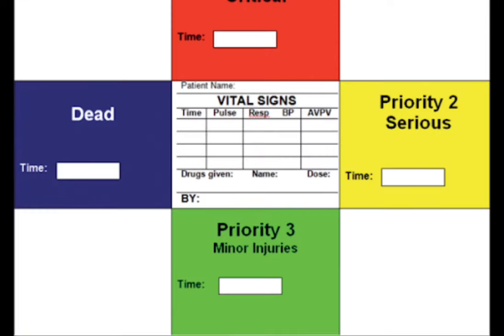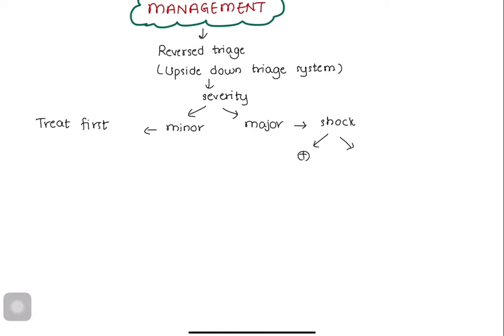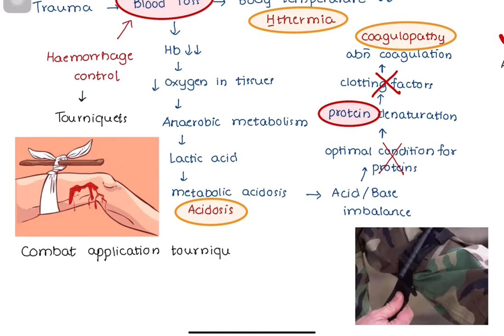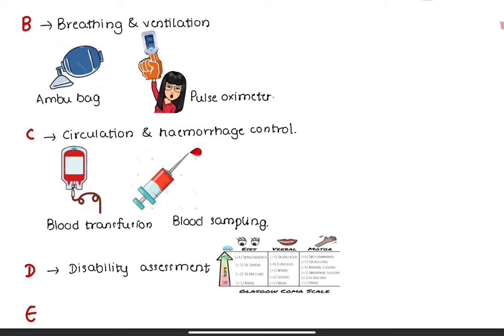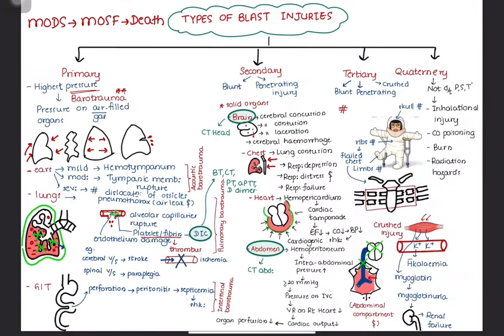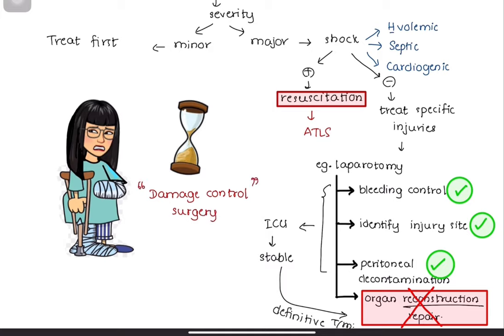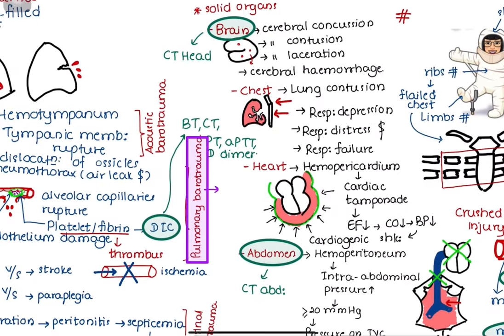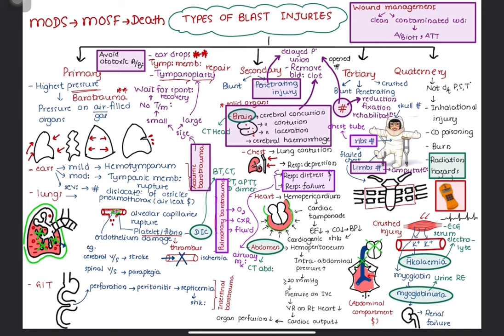BLAST INJURIES // Management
Subtitles (closed captions) are available for this video.
Try to answer the following questions after watching this video.

(1) What is triage and reversed triage system?
(2) What is the lethal triad of trauma?
(3) What are the commonly used tourniquets in military settings?
(4) What are the components of ATLS guideline?
(5) How do you understand damage control surgery?

All of your feedback and advice are greatly appreciated!

SLEEP IS FOR THE WEAK